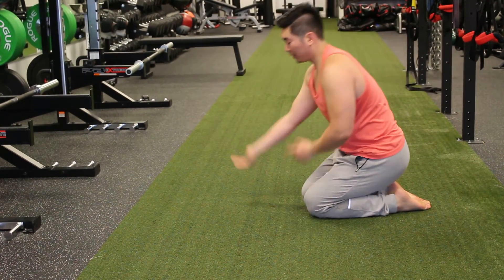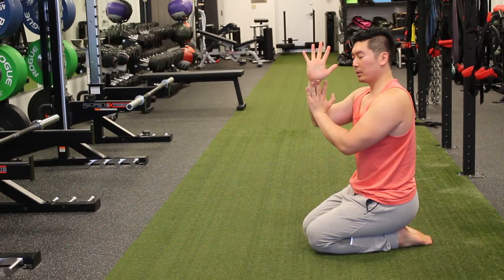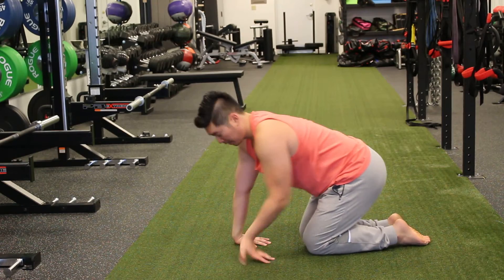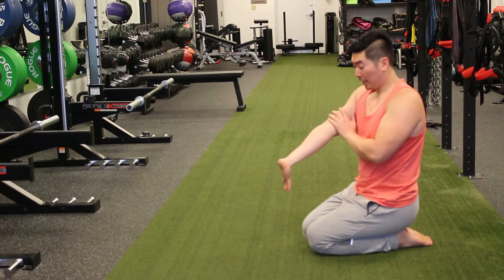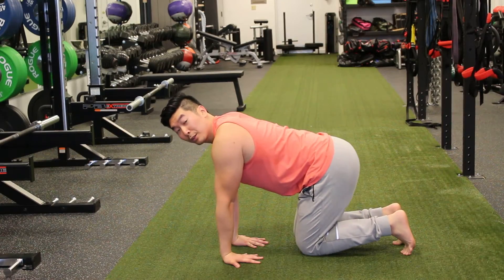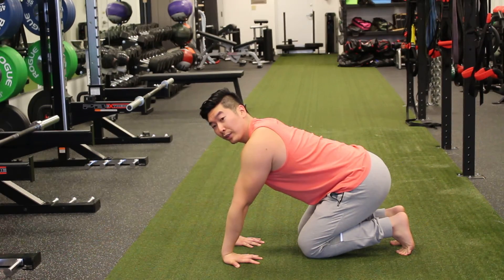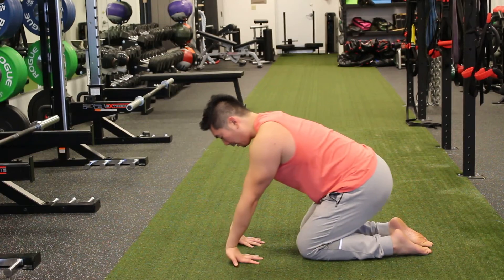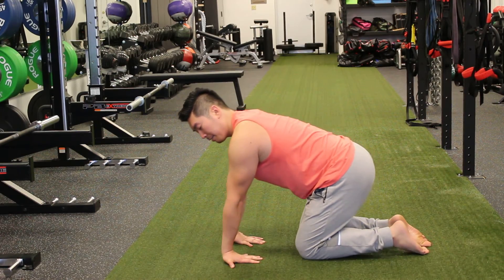Test and Stretch Your Wrist Flexor with a Twist! | Tacoma Personal Training